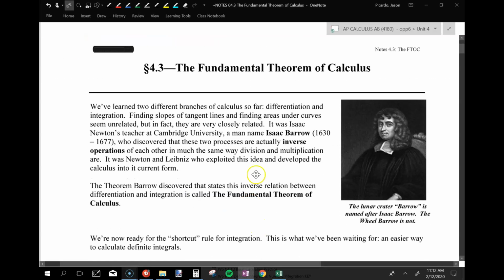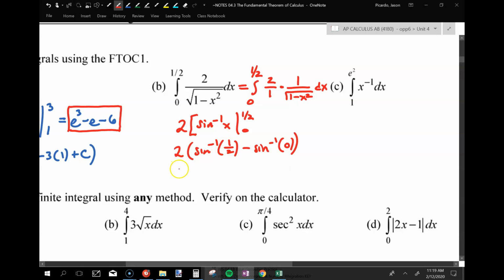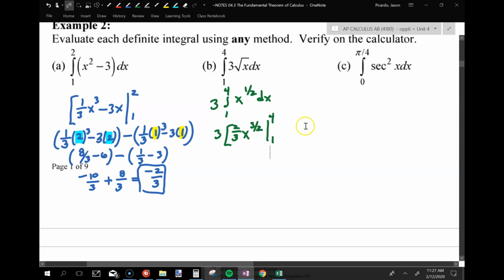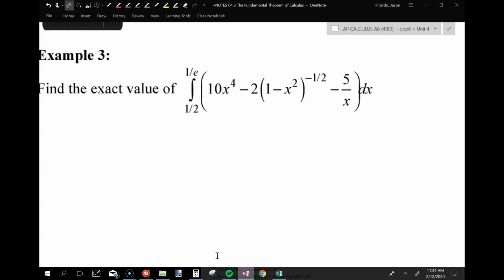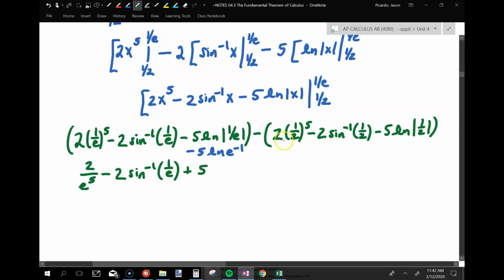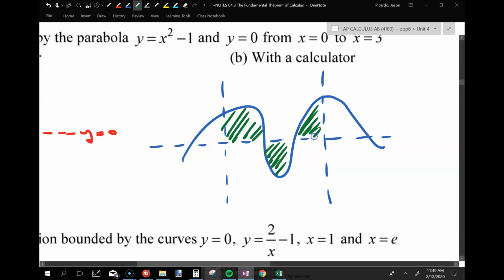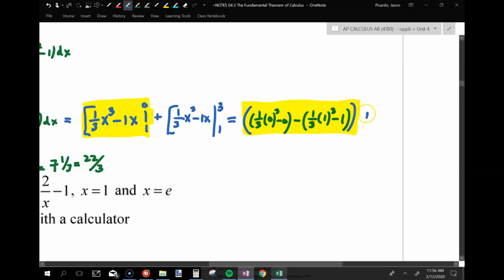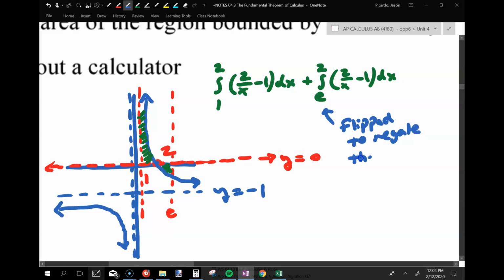APCalc (opp5) - FTOC (day1)